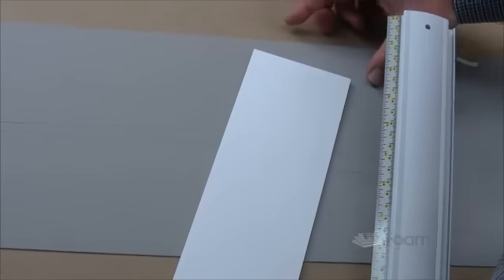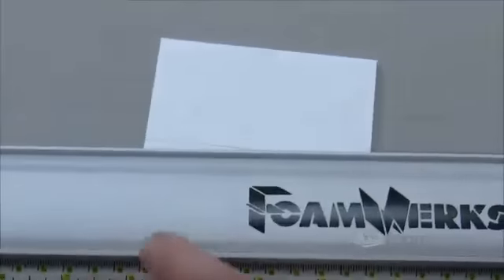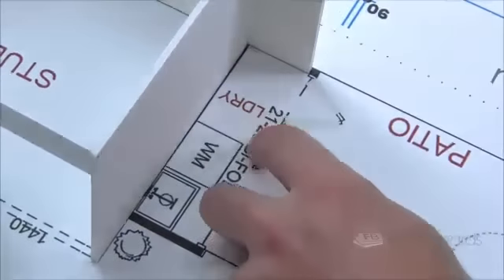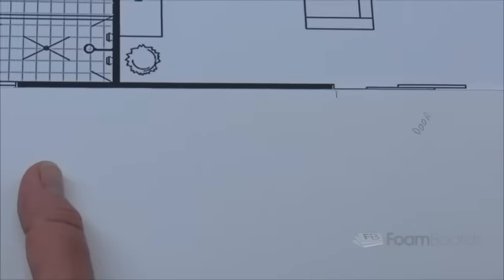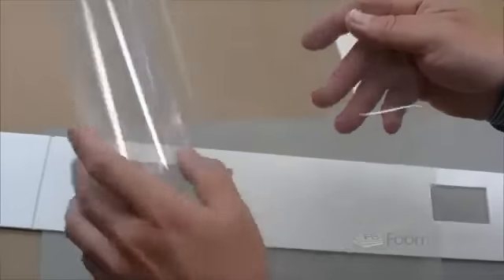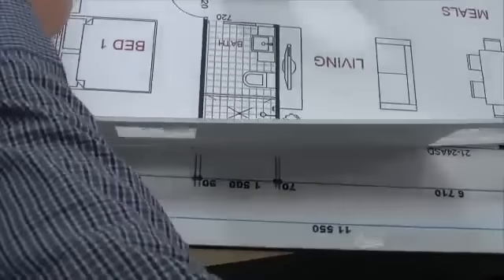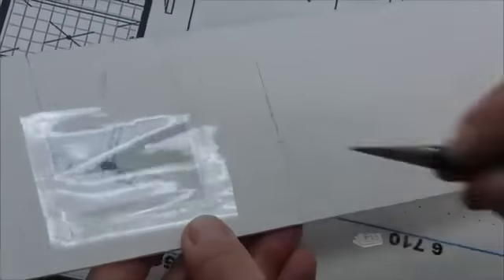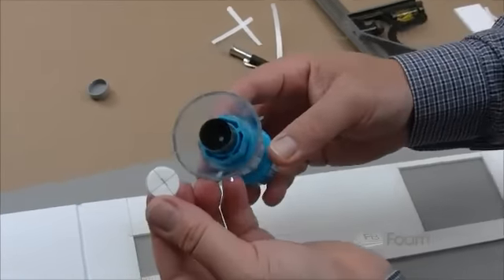Foam Board Model Making Architectural House Scale Design Part 3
Foamboards are great to use when building models. If you need the tools shown in this video they are available Australia's leading foam board supplier. From model railways to foam RC airplanes you will find that foam board makes a great material to use.